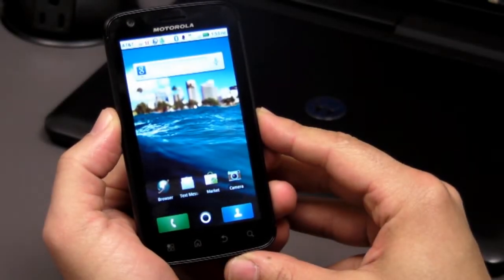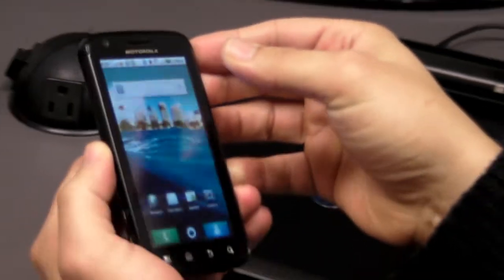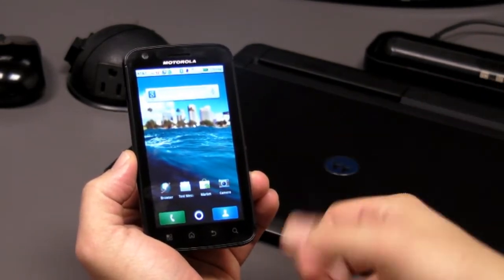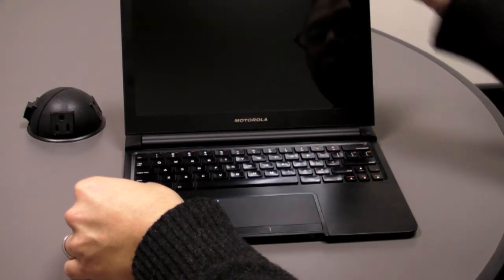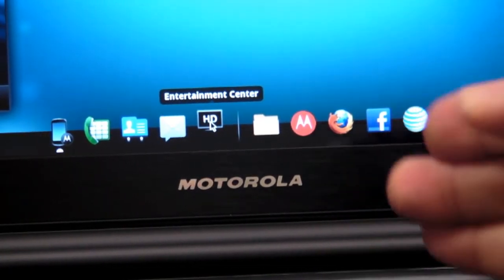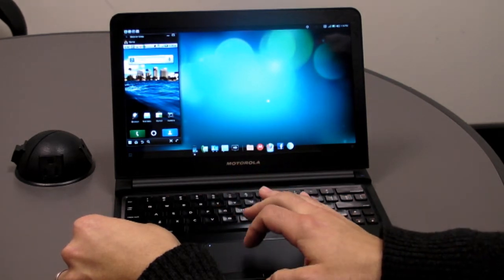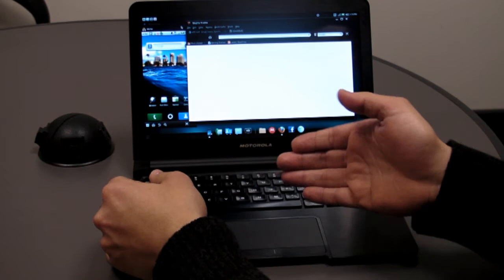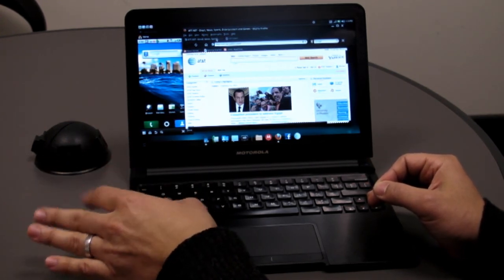Motorola Atrix 4G and Laptop Dock Overview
LAPTOPmag.com takes a look at AT&T's newest Android Super Phone, the Motorola Atrix 4G and its super cool laptop dock accessory.